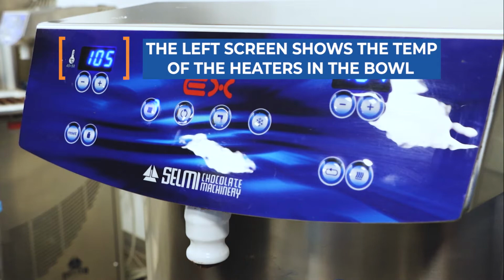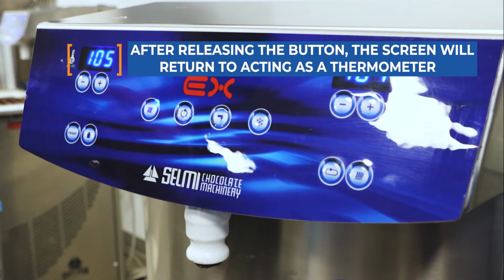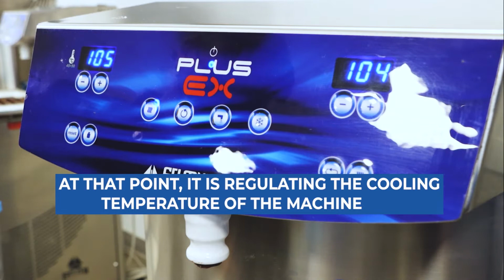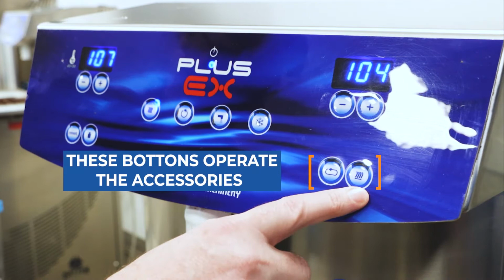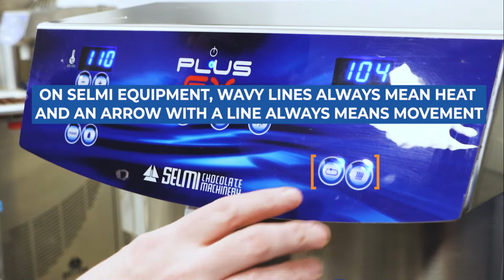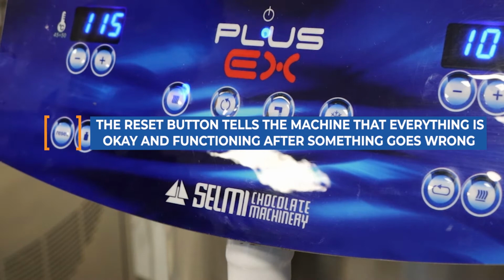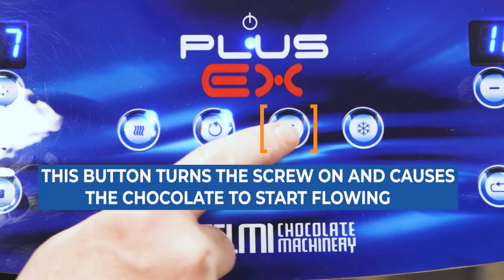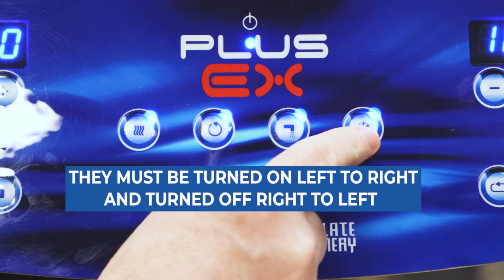Selmi Tempering Machine Startup Guide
This video covers the basics of how to power on, use the control panel, install attachments, and melt & temper your chocolate with your Selmi tempering machine.

Chapters:
00:00 Turning on your machine
00:50 Using the controls
03:42 Adding/Melting your chocolate
04:42 Install the vibration table
05:27 Tempering your chocolate
05:57 Shutting down your machine